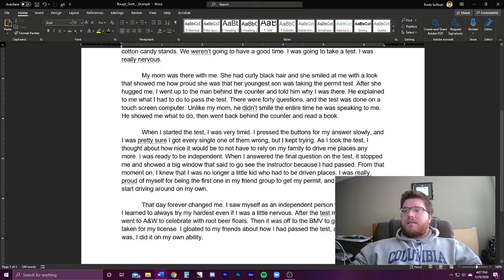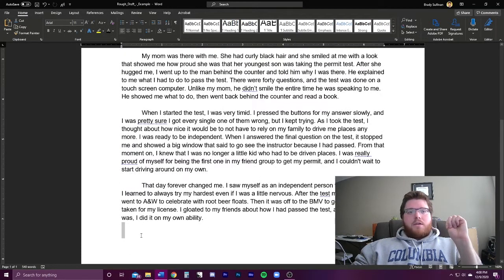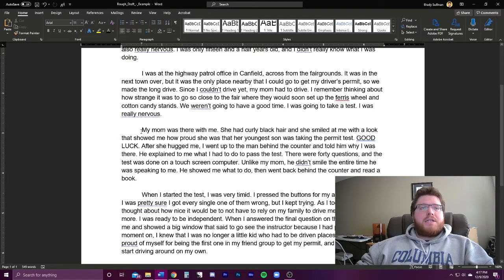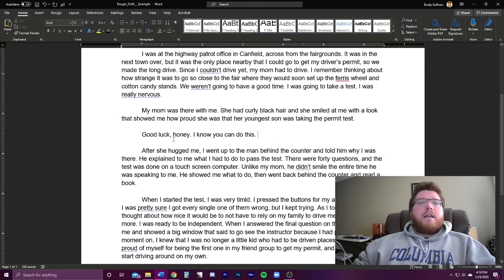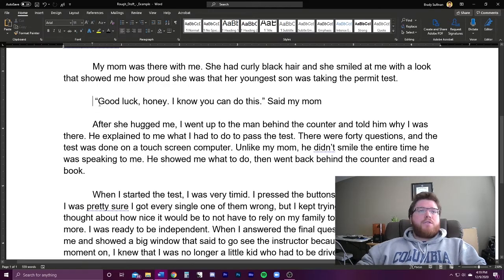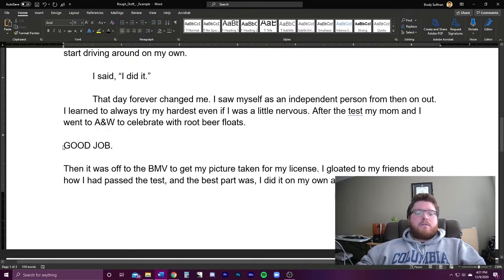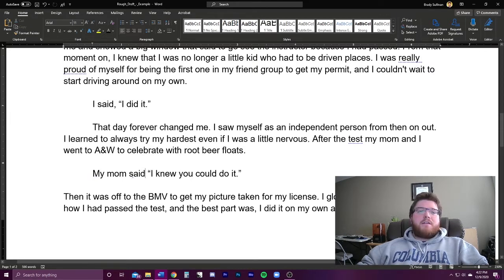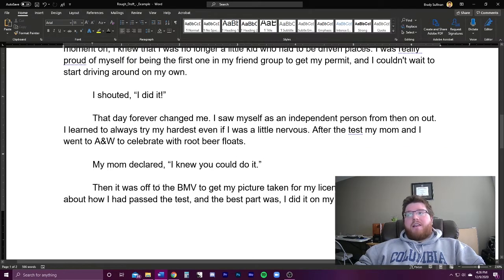dialogue Full Example